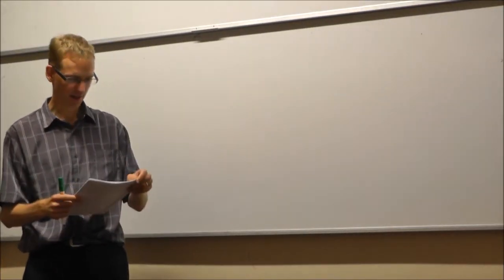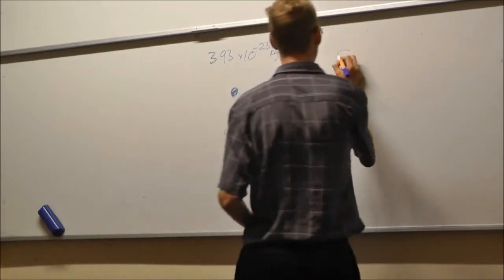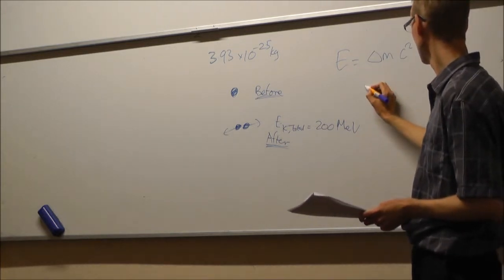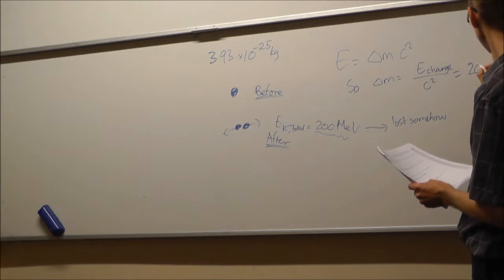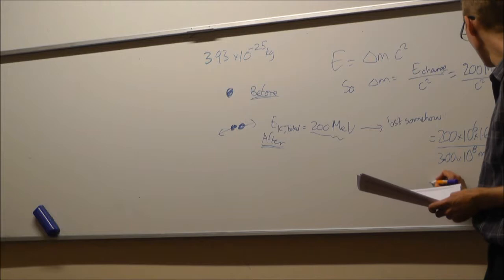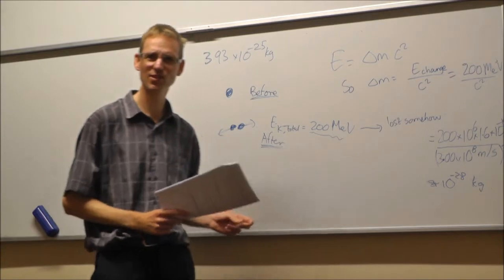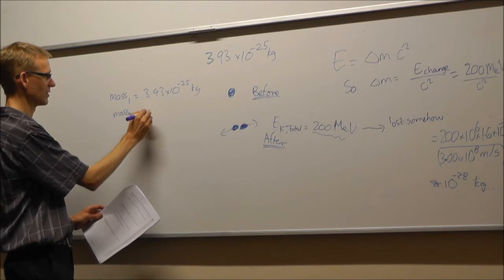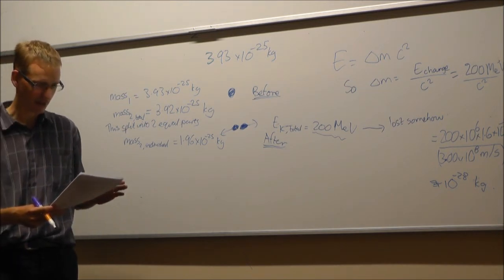02b-i Scholarship Physics 2012 Q1 (b) - part 1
Question 1 (b) - part 1